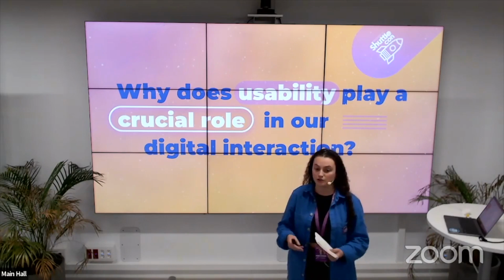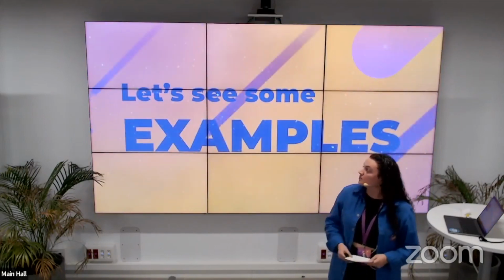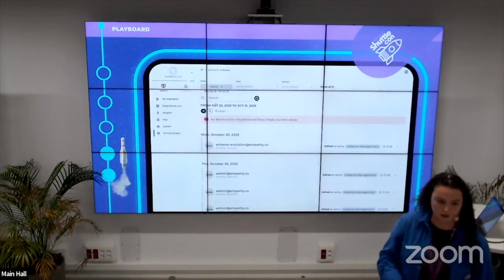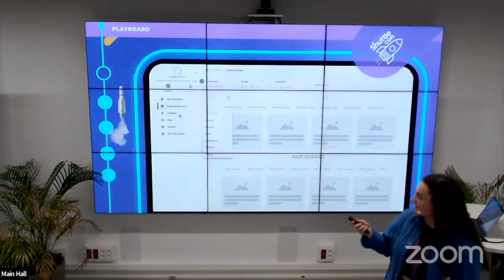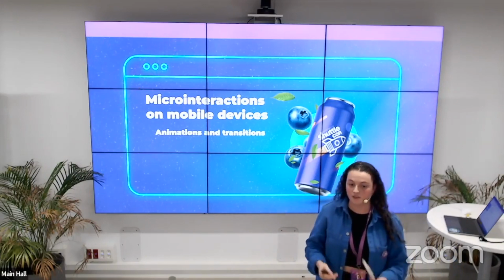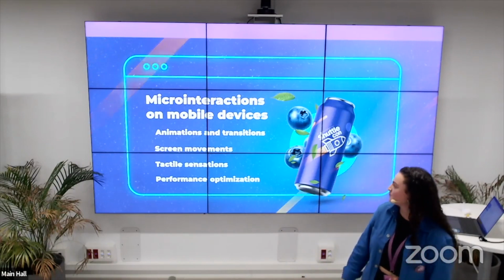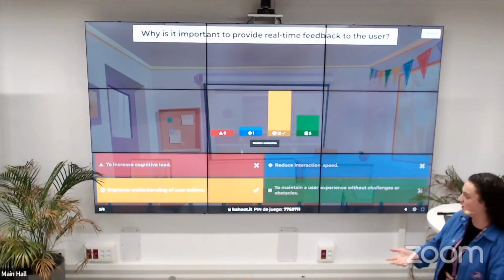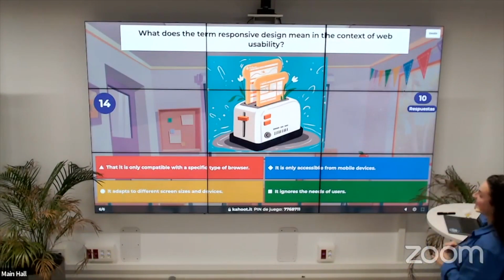SuttleCon 3 - Small Changes, Big Impact: Microinteractions in Modern Design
By Andrea Delgado Alonso, Associate Frontend Software Engineer